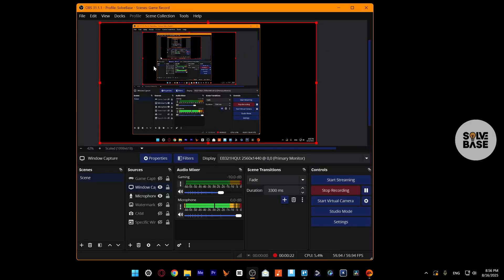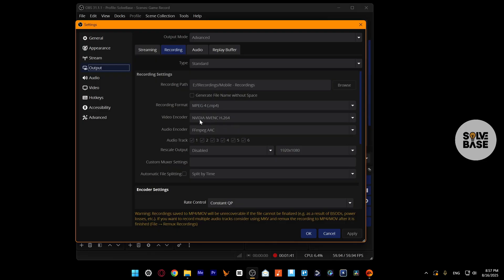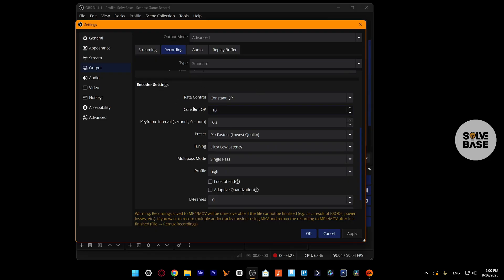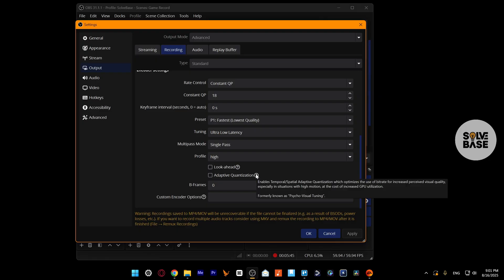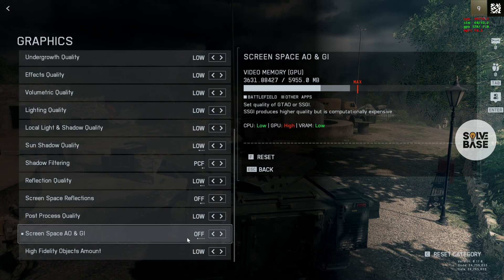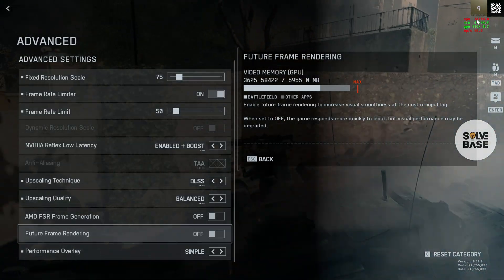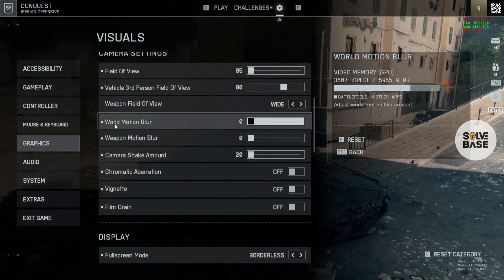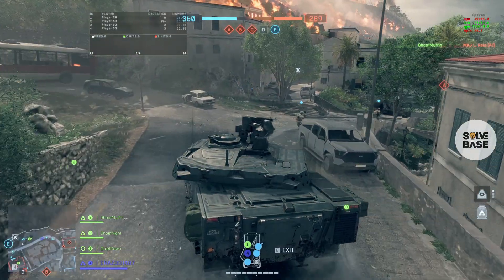How To Record Battlefield 6 Smoothly in OBS | BEST Settings For LOW End Cards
Today, you'll learn: How To Record Battlefield 6 Smoothly in OBS | BEST Settings For LOW End Cards

🔥 Recommended Tool (ExitLag)
Optimize your online gaming with ExitLag - reduce ping, minimize lag, and enjoy a smoother experience. Try it now